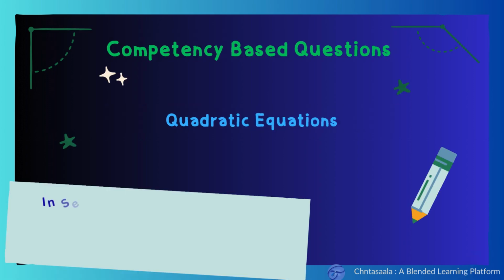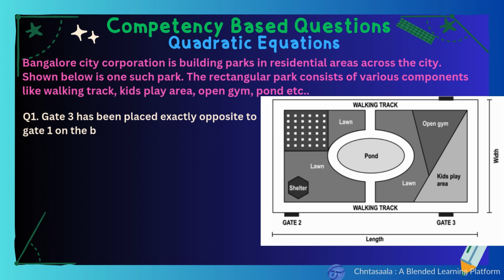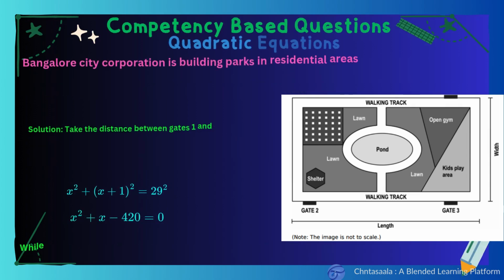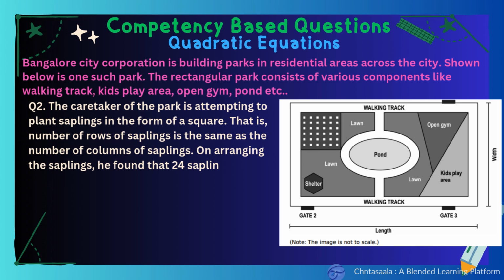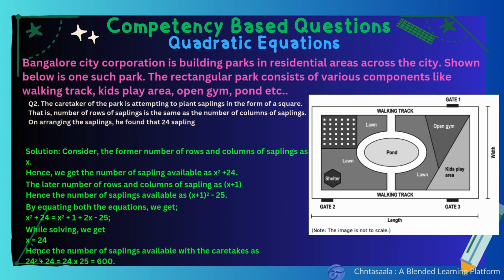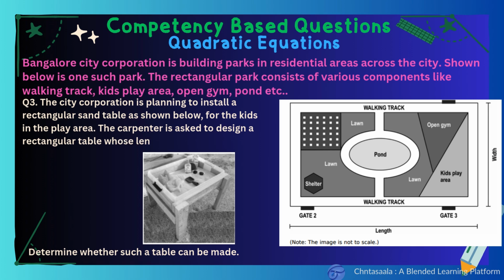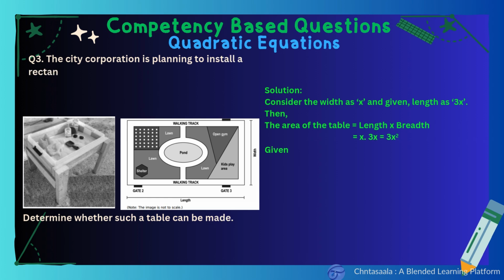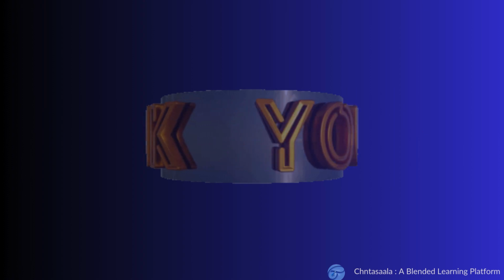Competency Based Questions Grade 10 Mathematics Quadratic Equations 01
"Hello everyone! Welcome back to Chintasaala, your blended learning platform.
In today’s video, we’re going to discuss one of the most important parts of the CBSE Class 10 board examination – Competency-Based Questions.
These are not the usual memory-based questions. Instead, they test how well you can apply concepts, analyze situations, interpret data, and solve real-life problems. In fact, CBSE has been increasing the weightage of competency-based questions every year, so mastering them is the key to scoring high marks.
So, stay with me till the end of this video as we break down the question types, solve examples step by step, and learn smart strategies to tackle them with confidence in your board exams."